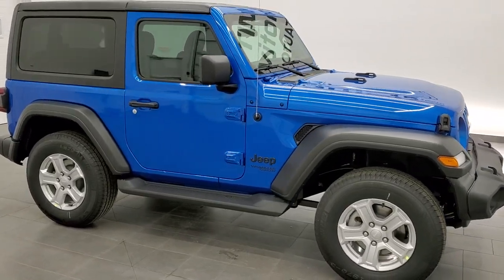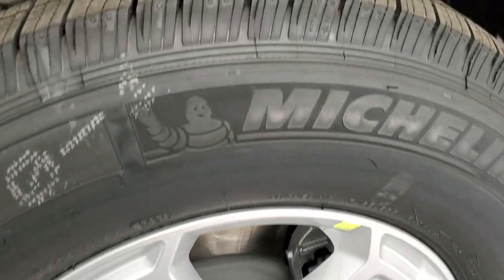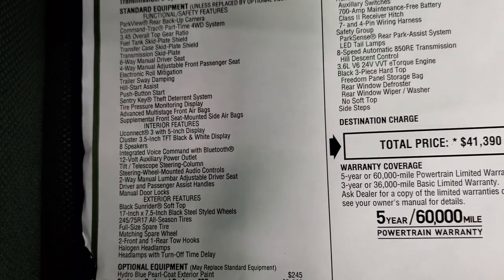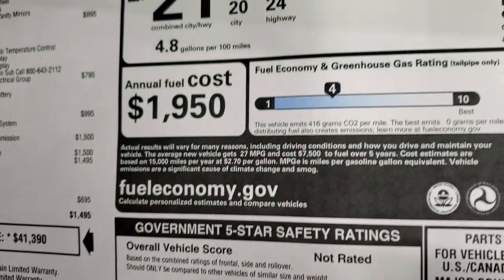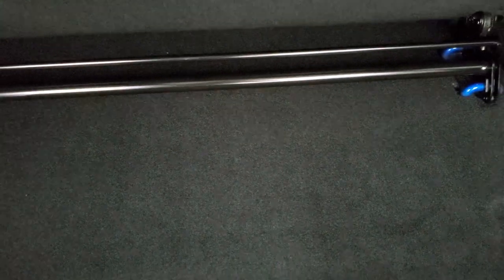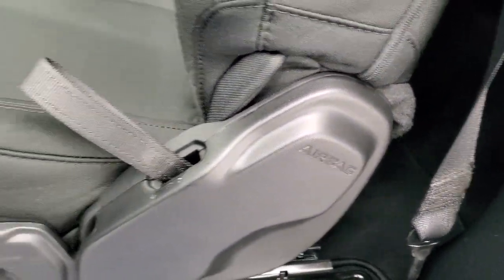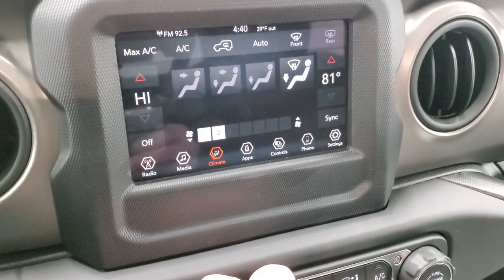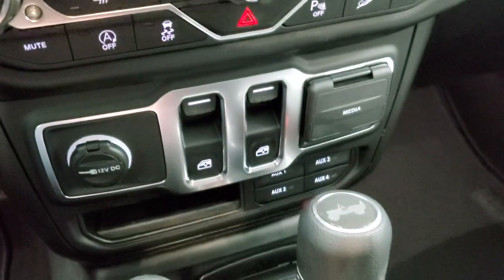2021 JEEP WRANGLER TWO DOOR SPORT 25S AUTO IN HYDRO BLUE METALLIC WALK AROUND REVIEW SOLD! SUMMIT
This 2021 JEEP WRANGLER SPORT TWO DOOR 25S PACKAGE IN HYDRO BLUE METALLIC FOR SALE IN FOND DU LAC OSHKOSH WISCONSIN 54935 is the vehicle we did walk around review of today.

Thank you for checking out this video of this  2021 JEEP WRANGLER SPORT TWO DOOR 25S PACKAGE IN HYDRO BLUE METALLIC FOR SALE IN FOND DU LAC OSHKOSH WISCONSIN 54935